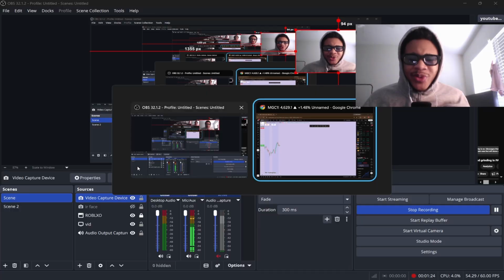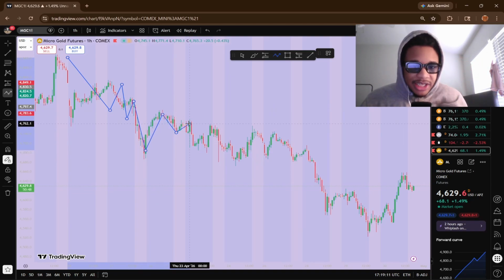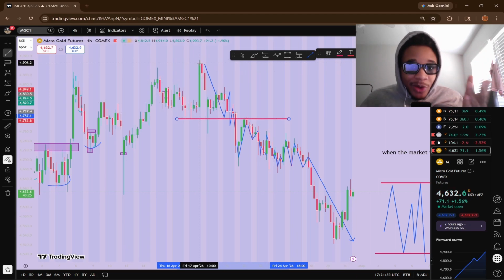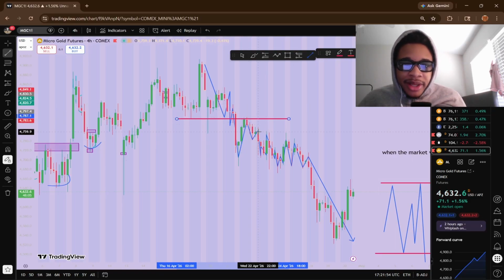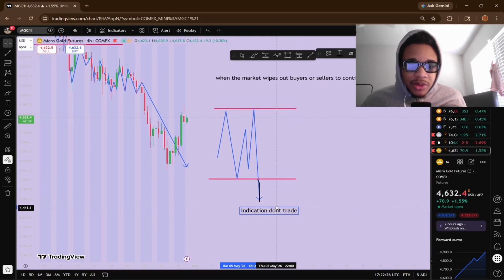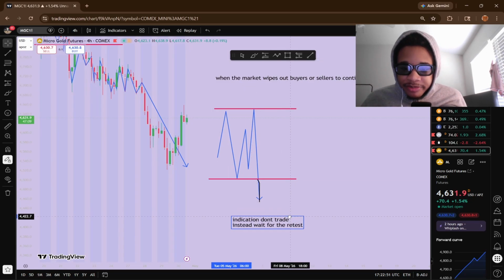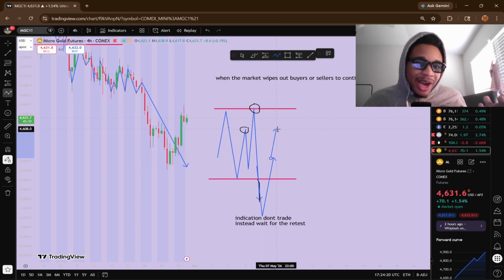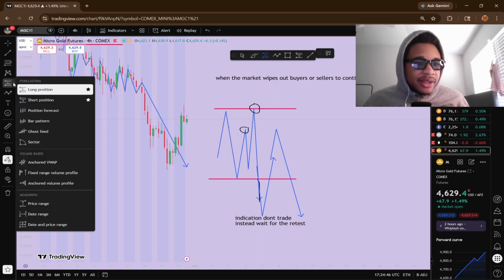Day Trading Course Day 2: Liquidity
like and sub if this helped tho